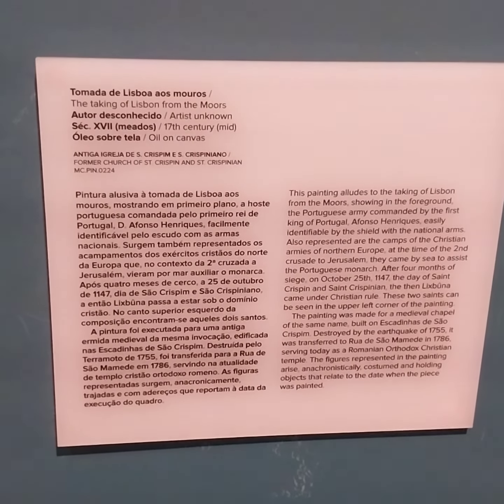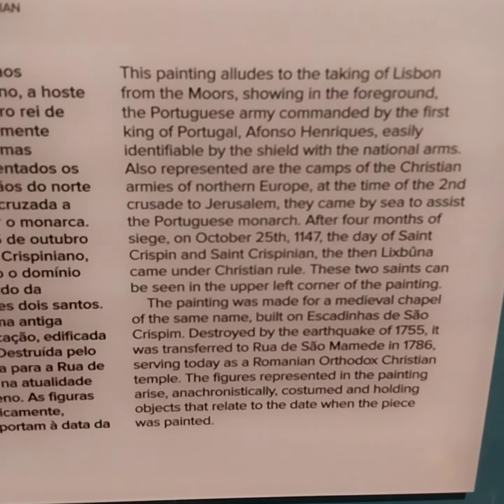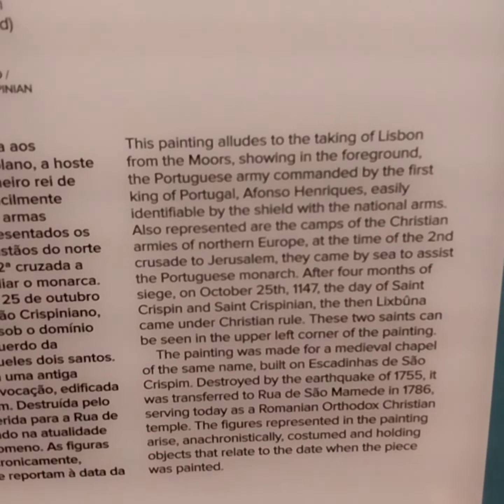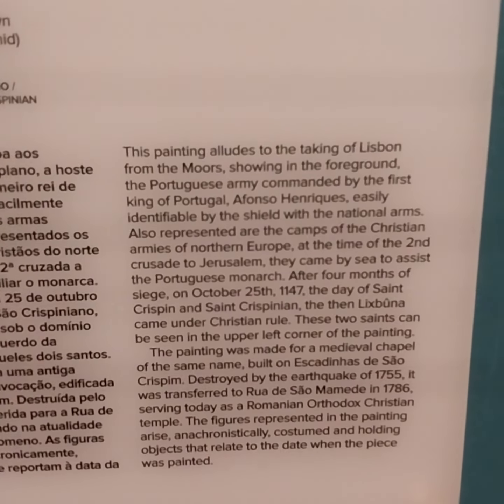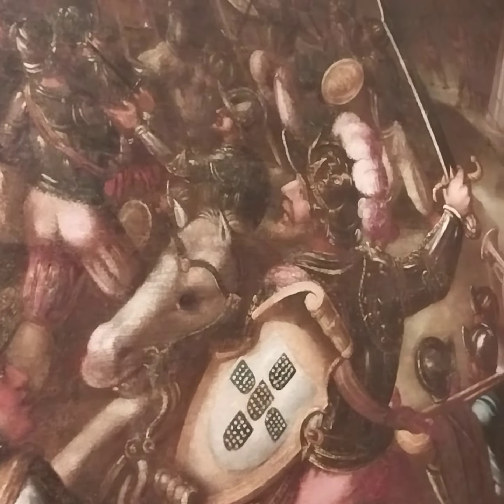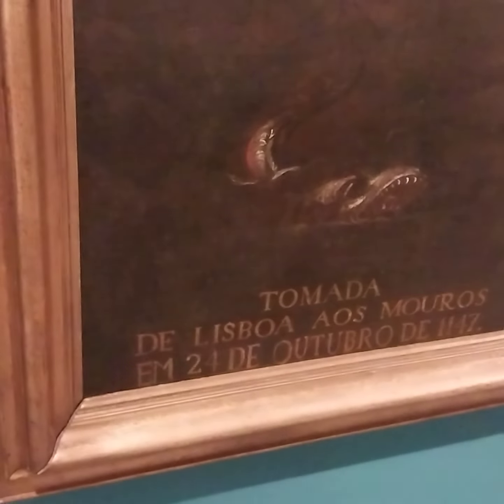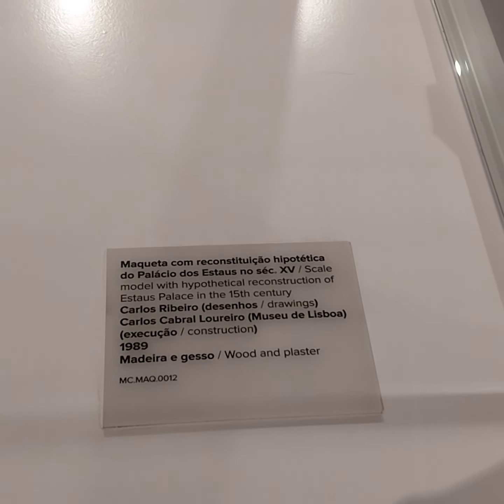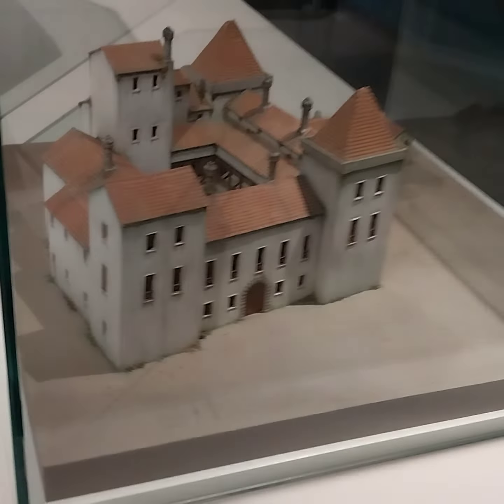Huge Painting About the Lisbon Reclaimation from Moorish Rule Pimenta Palace Museum